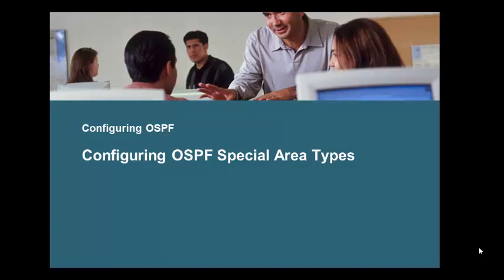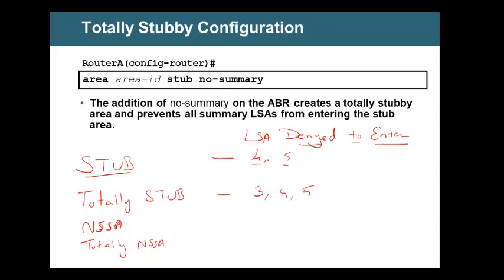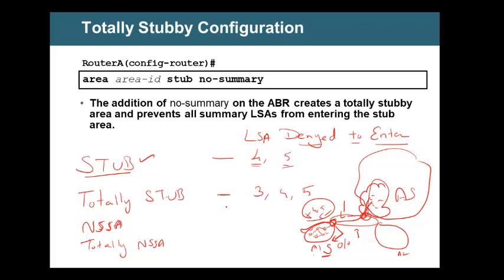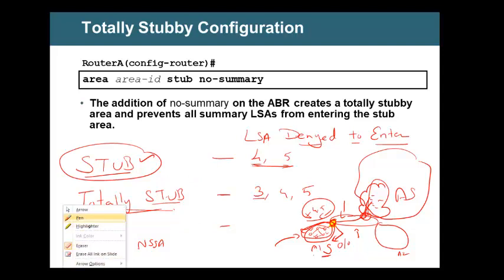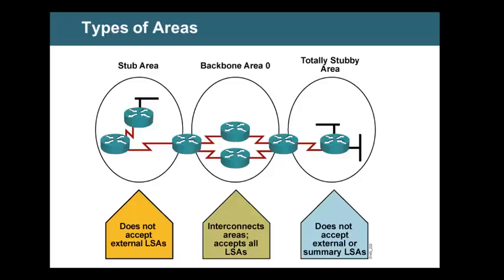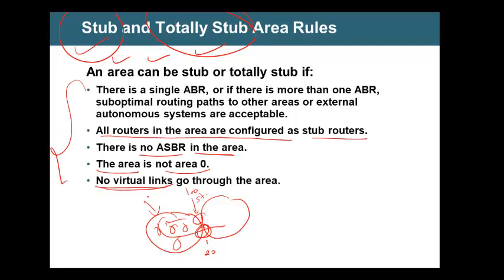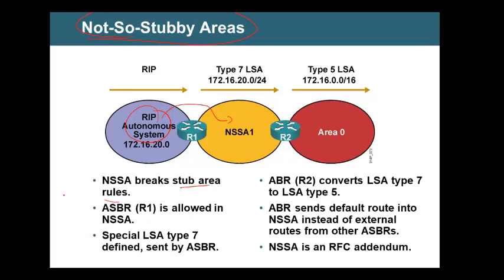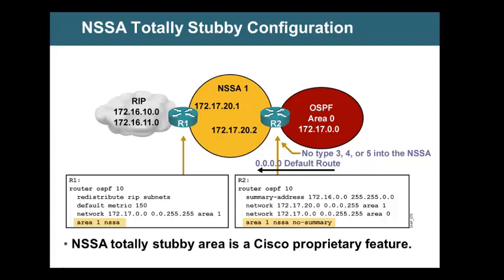CCNA and CCNP Part 44 Special Area Type